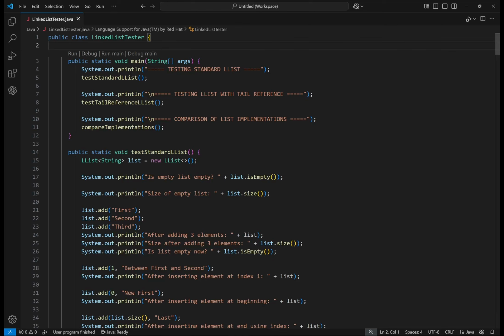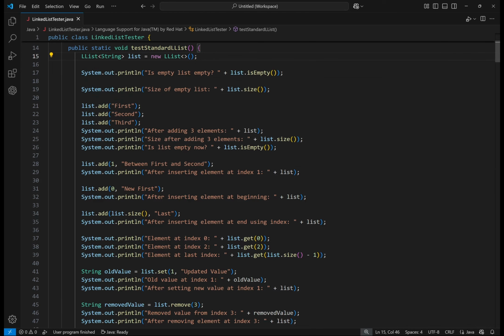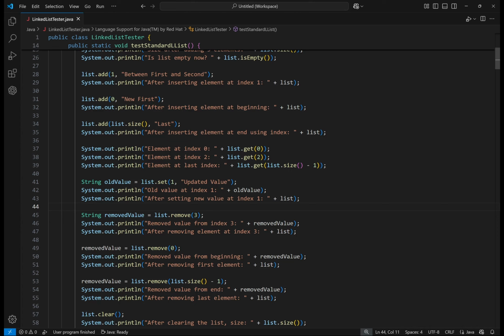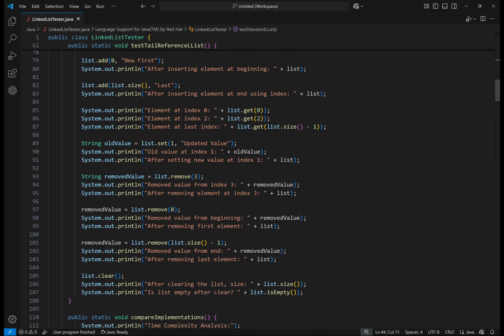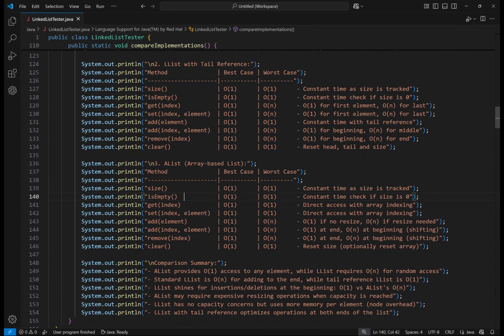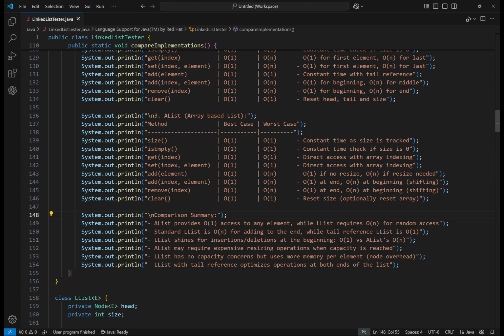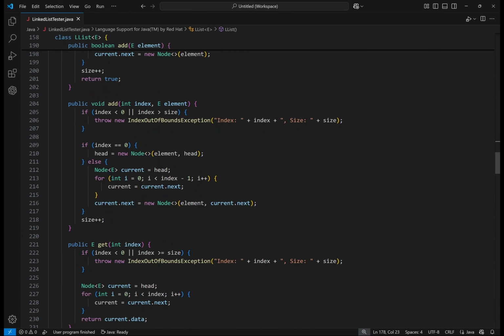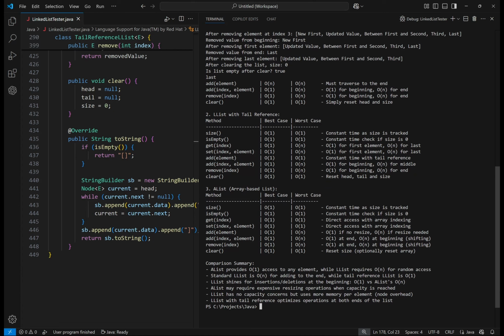🔗 Data Structures: Linked List Comparison | LList vs. TailReferenceLList Performance Test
Hey everyone! In this video, we take an in-depth look at the LinkedListTester code to analyze how LList (Standard Linked List) and TailReferenceLList (Tail-Referenced Linked List) work. 📌

What you'll learn in this video:
✅ The fundamental principles of linked lists
✅ How LList and TailReferenceLList function
✅ Insertion, deletion, update, and access operations
✅ Performance comparisons and time complexity analysis

We'll examine the output of the code to observe the differences between these two linked list structures. Finally, we'll analyze their time complexities along with AList (Array-Based List) to determine the best use case for each data structure.

🔹 Code Repository (GitHub link if available)
🔹 Social Media Links (if applicable)